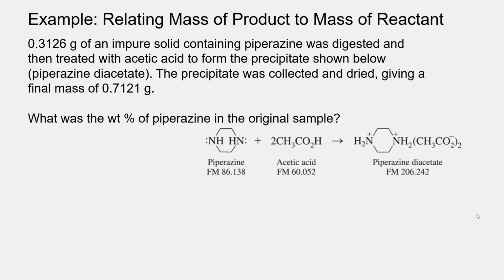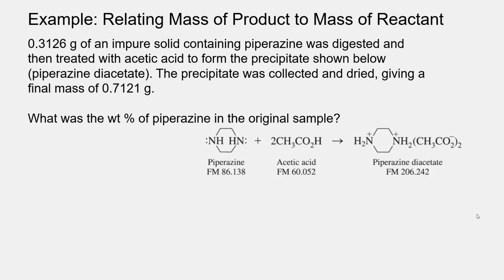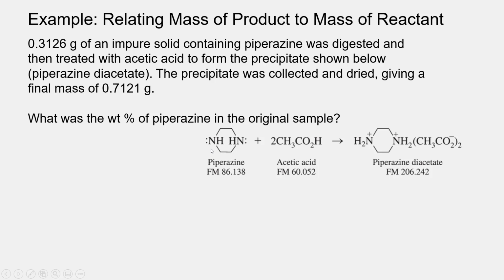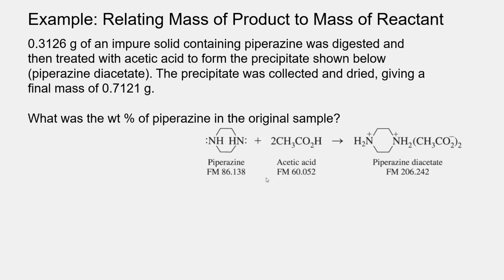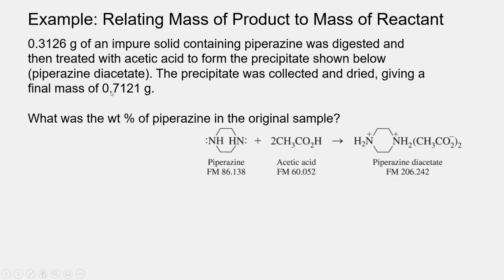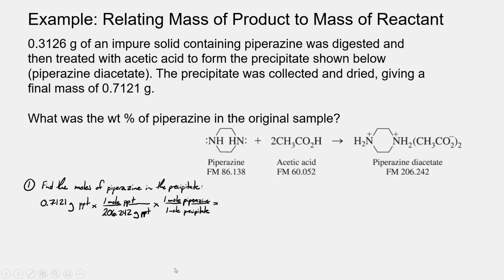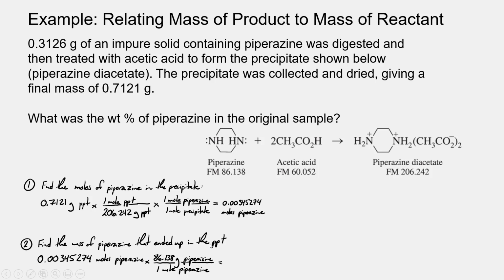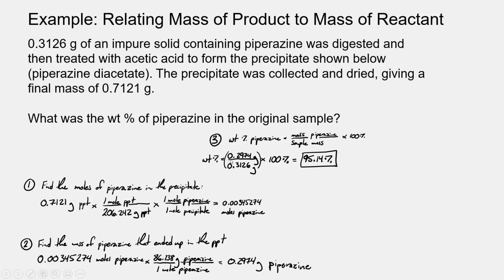Gravimetric Example 2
Quantitative Analysis. The video below discusses how to use the reaction stoichiometry of a gravimetric analysis to calculate the concentration of the analyte in a solid mixture.  The material corresponds to the worked example from 27.3 in Harris.